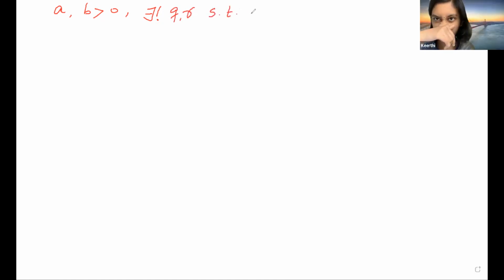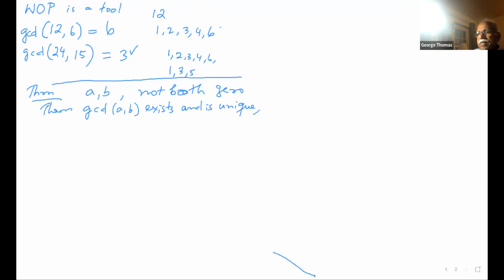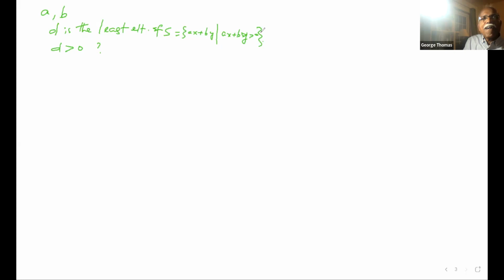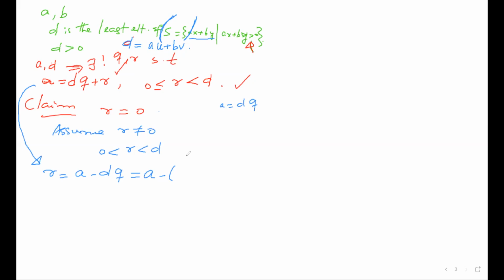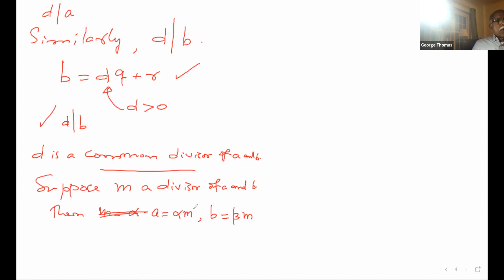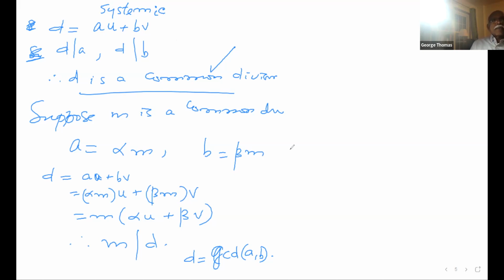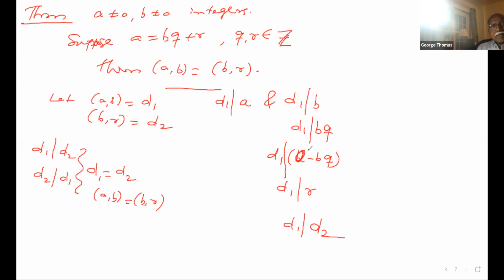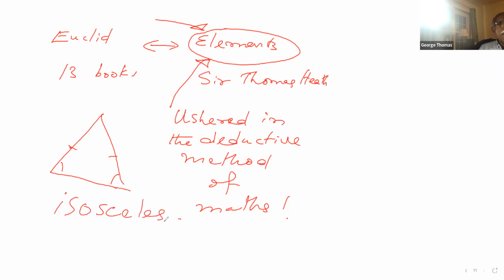Shridhara Batch | Session 8 11 05 2022 Dr Thomas